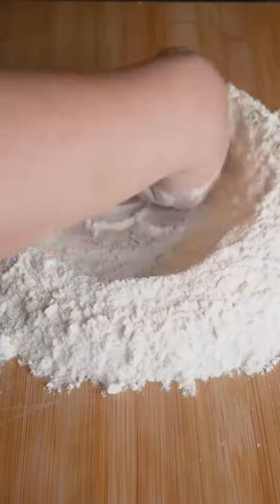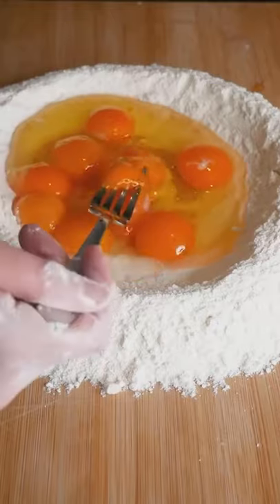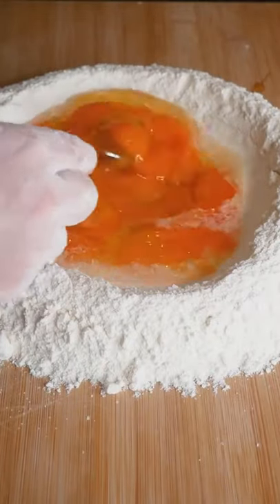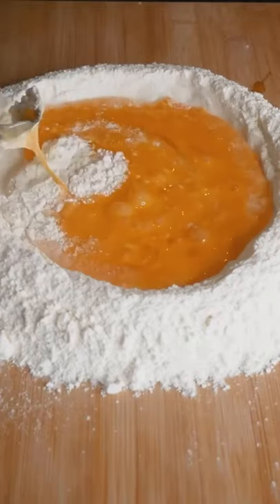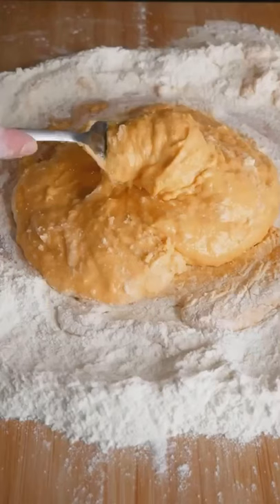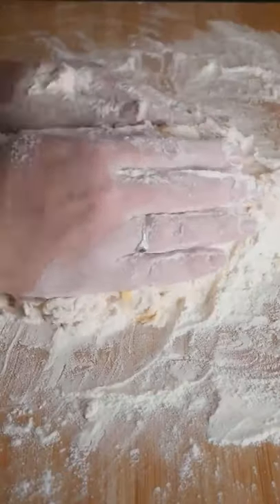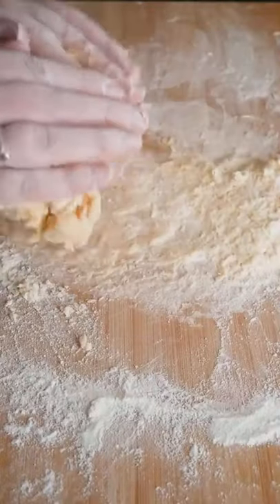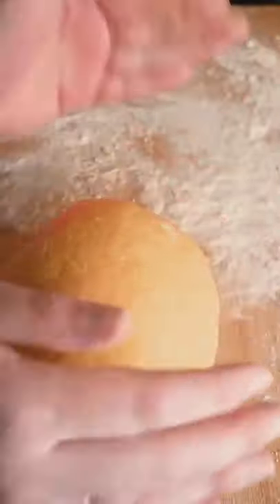Let’s make pasta dough!